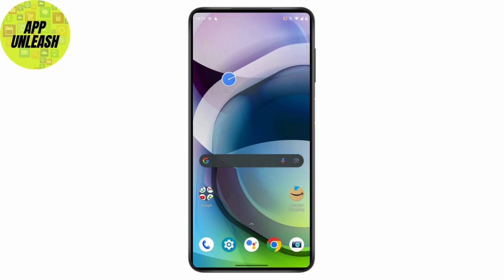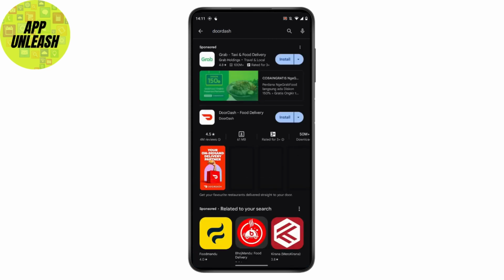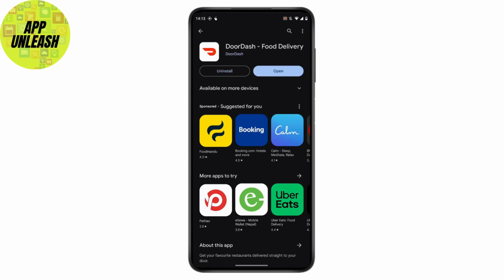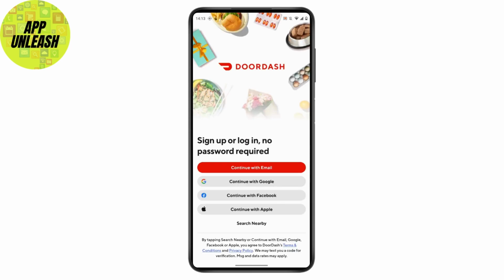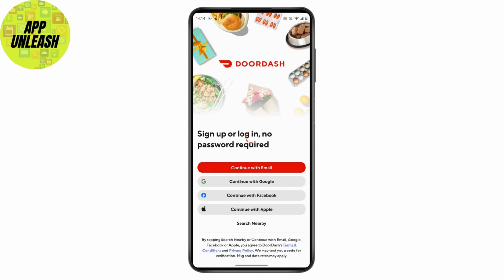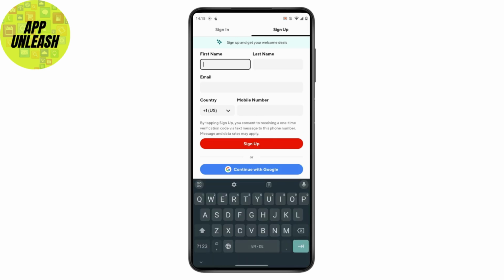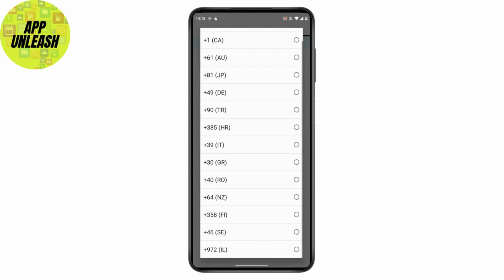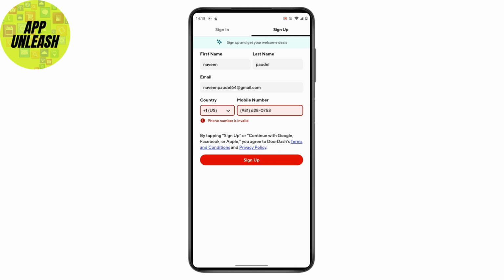How to Create a DoorDash account?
DoorDash Account Creation: Deliver or Devour in Minutes [App Unleash]

Craving restaurant food but stuck at home? Want to earn extra cash on your own schedule? Then DoorDash is your app! In this video from App Unleash, we'll unveil the secrets to creating a DoorDash account in minutes, whether you're a hungry customer or a delivery driver (Dasher).  We'll show you step-by-step how to sign up, select your delivery or Dasher preferences, and get started on your food adventures!  Plus, learn valuable tips to optimize your DoorDash experience.